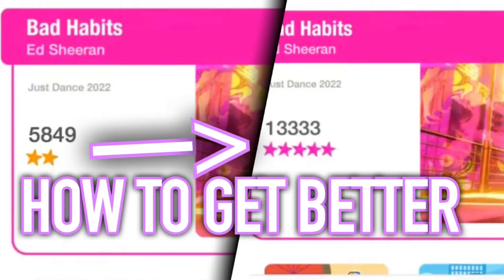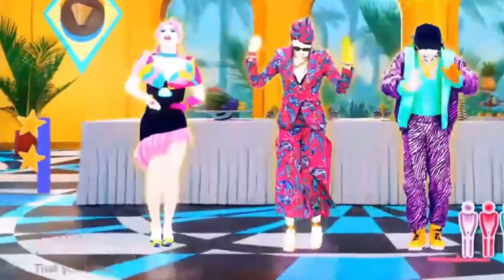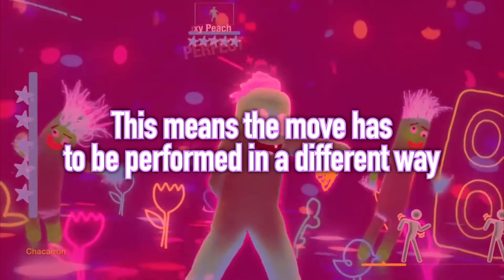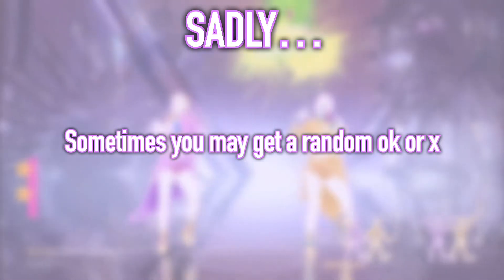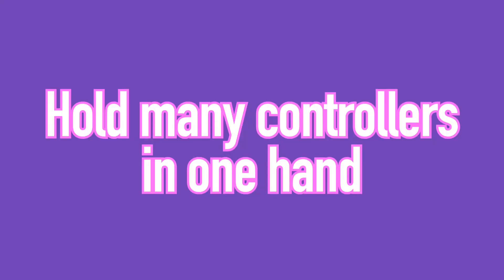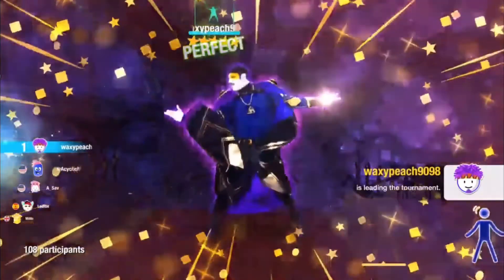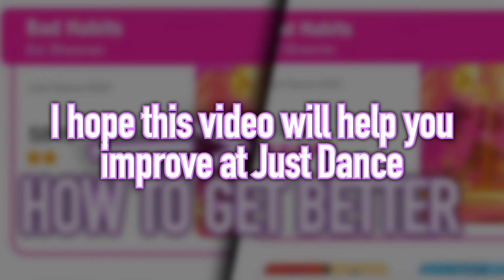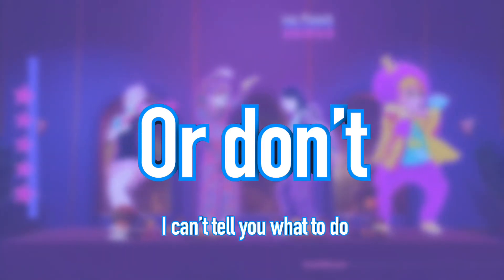How to get better at Just Dance! (TIPS & TRICKS)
Try these out! It will work! Trust me!
Timestamps:
0:00 Intro
0:33 Use the whole screen
1:12 Bugged Moves
1:34 Bugged Moves (Controller)
2:05 Bugged Moves (Kinect)
2:22 Just dance materials
2:53 Hols many controllers
3:10 PRACTICE!!!
3:48 Does console matter?
4:31 I hope this helps
4:51 Boom Boom Boom